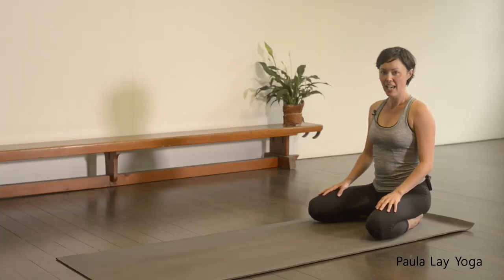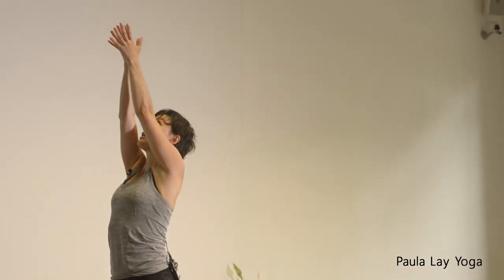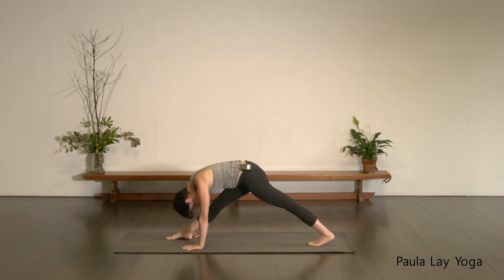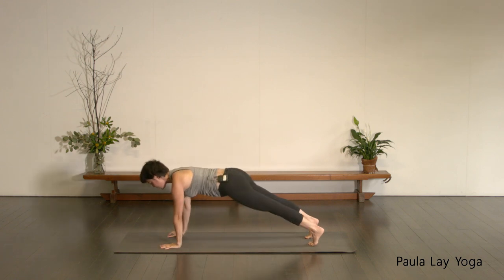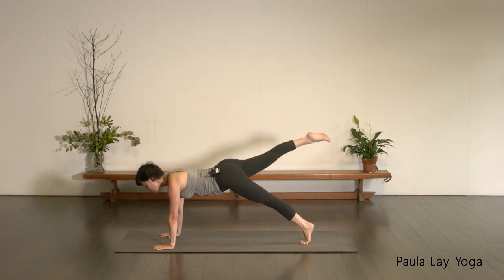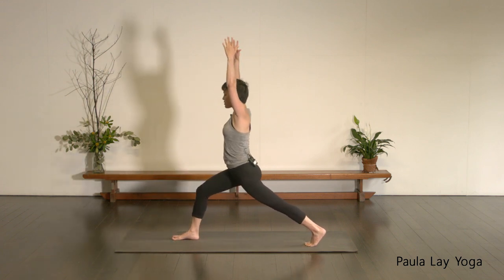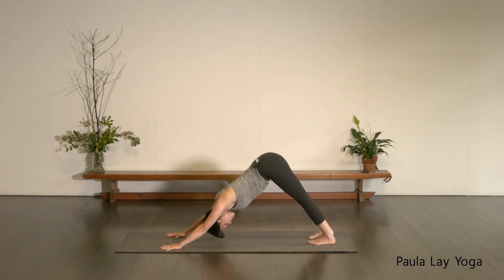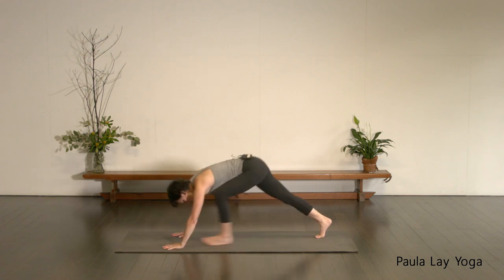Power yoga flow | 60min | whole body | sweat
A challenging dynamic practice that strengthens and lengthens the entire body and focuses the mind. This is an intermediate level class for those with some yoga experience.